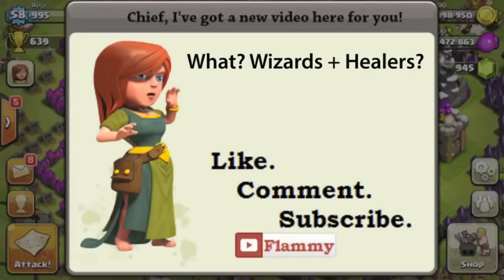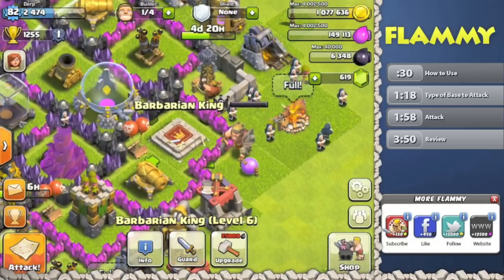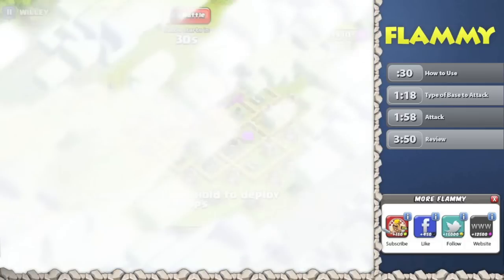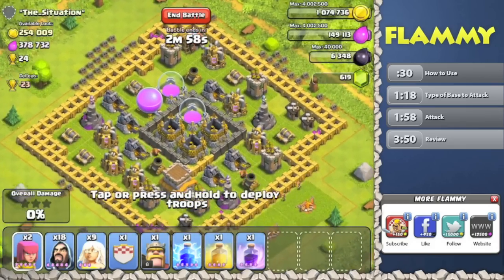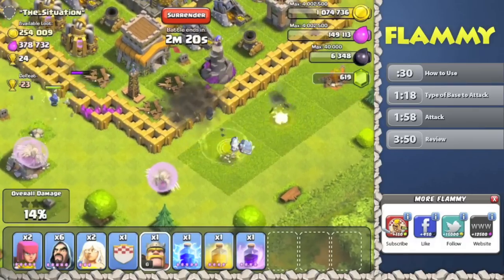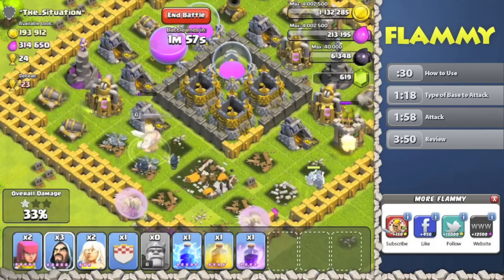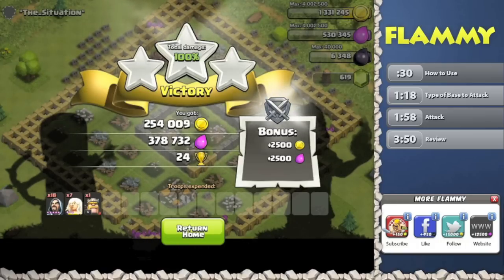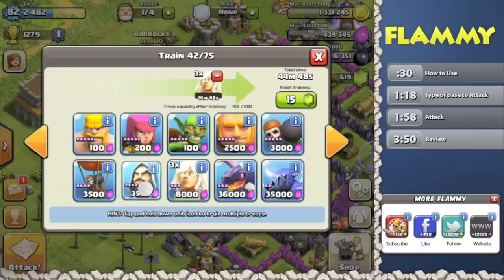Clash of Clans - Wizards and Healers: The BEST weird army composition ever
Fun new army composition... heh!

While this army composition might not be the fastest to train or the cheapest... it is effective and best of all UNUSUAL!

Question of the video:
Should I do more wizard + healer or different army army composition?

Table of Contents:
0:30 - How to Use
1:18 - Type of Base to Attack
1:58 - Attack
3:50 - Review

Want updates on upcoming videos and such? Like me on Facebook
Have a Question for a future Question and Answers video?

Love Clash of Clans? My Clash of Clans videos strive to show you the best tactics from Town Hall (TH) level 5 (TH5) to Town Hall level 8 (TH8) and soon Town Hall 9 (TH9). With the best quality Clash of Clans gameplay, strategy, and tactics out there, consistently! My Clash of Clans strategies in the past have focused more on Archers, Giants, Healers, Barbarians, Wall Breakers, and Goblins. These days I'm switching it up a lot with more Wizards, Balloons, PEKKAs (P.E.K.K.A.) and Dragons in my Clash of Clans attacks.
My popular series includes Let's Play Clash of Clans (LP), Clash of Clans Strategy, Clash of Clans Subscriber Base Reviews (SBR) and Clash of Clans High Level Gameplay. Check out my Let's Play Clash of Clans videos for an ongoing guide. Gem Guides and other tips and tricks videos help you farm, steal, attack, and raid the most resources possible are in my Strategy videos!  High Level attacks are a mix of strategy and tactics with techniques and gameplay... reviewing base defenses, attacks, farming, building, upgrading, and other Clash of Clans strategy elements.

Music at the end:
We Plants are Happy Plants Remix - Remix of Time by Hans Zimmer